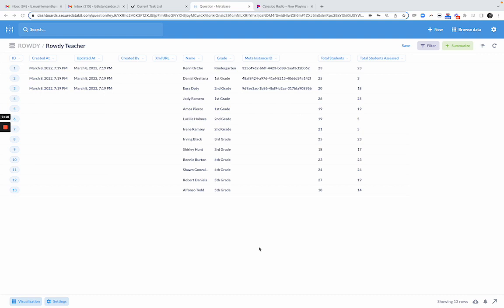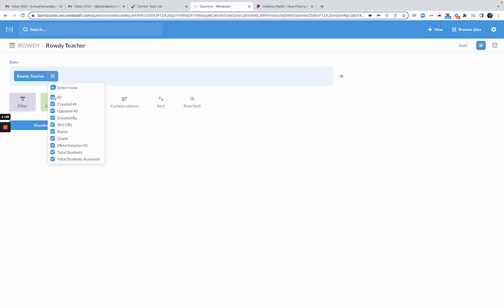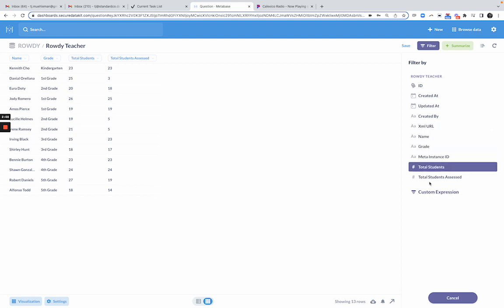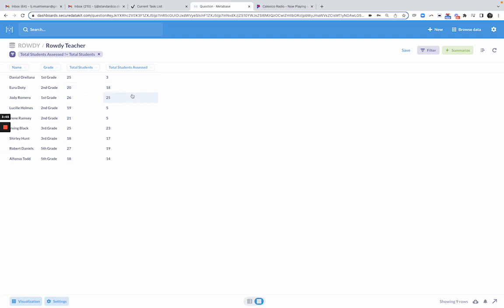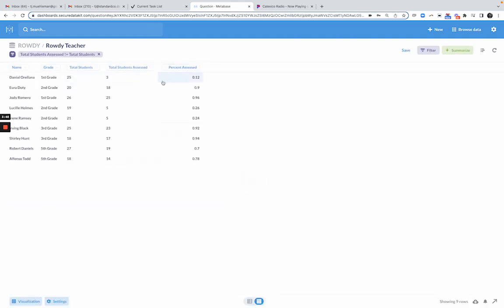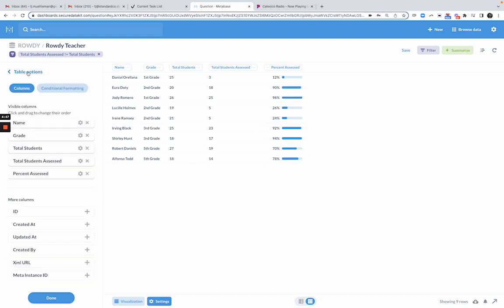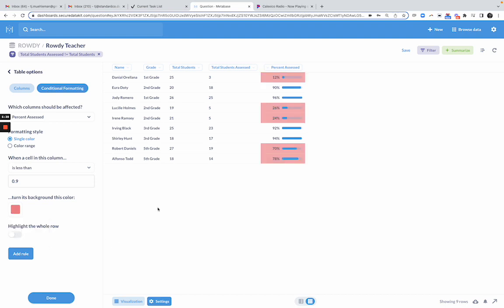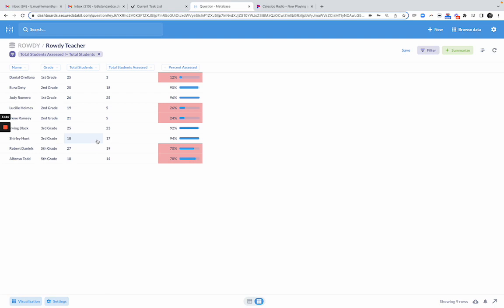Metabase Tutorial - "Sprucing Up" a Boring Table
Standard Co's TJ Muehleman walks through sprucing up a boring table in Metabase to make your data more intuitive, useful and helpful - watch for tips including hiding columns, using filters + custom expressions, creating custom columns, & more!

Let's Talk.